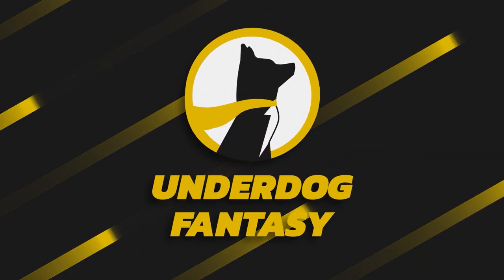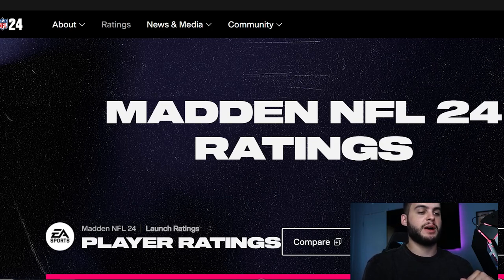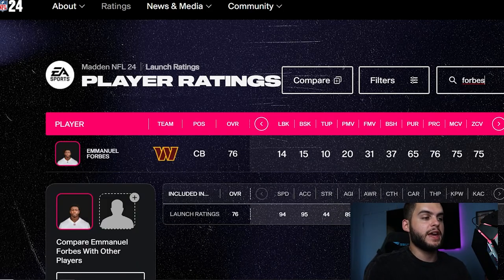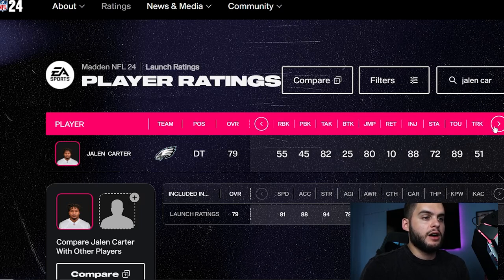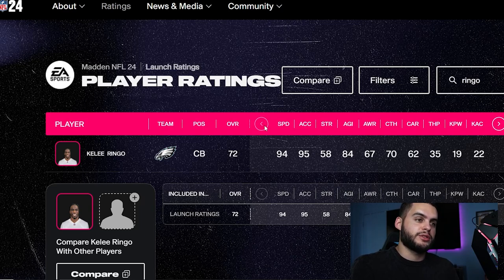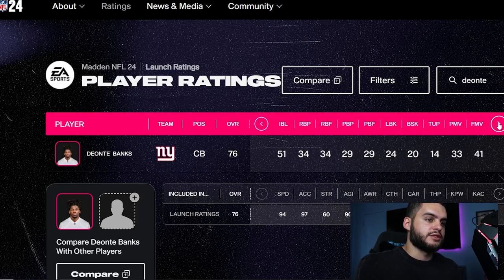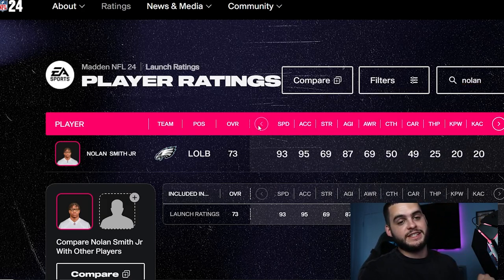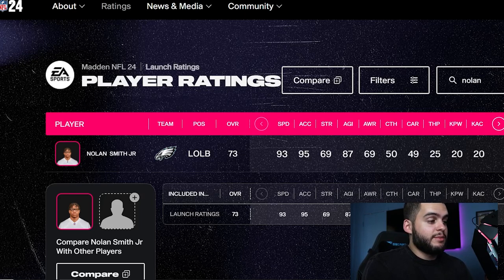THE TOP 10 ROOKIES YOU NEED IN MADDEN 24 FRANCHISE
Underdog Fantasy